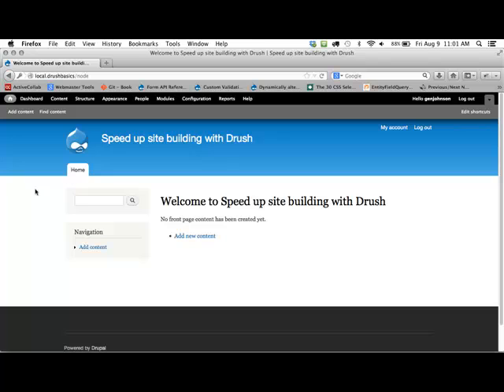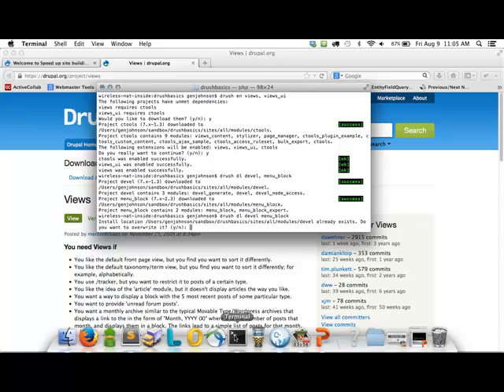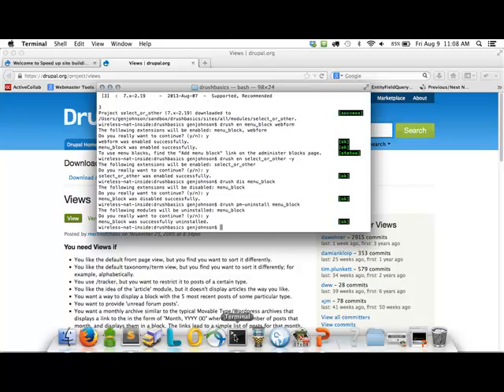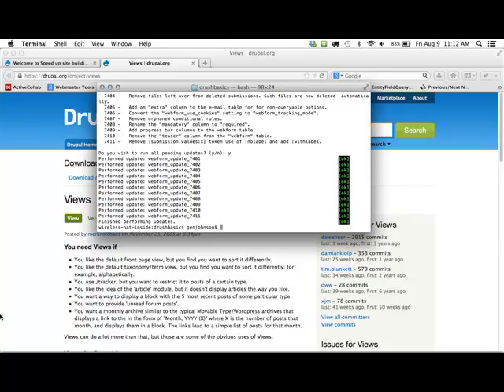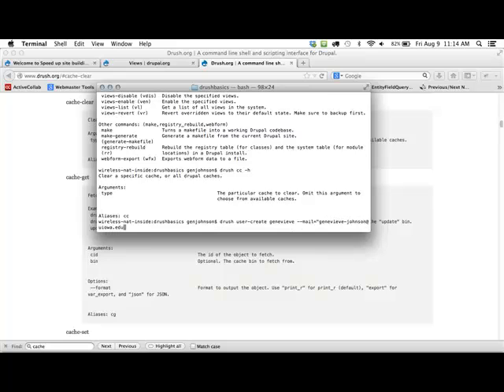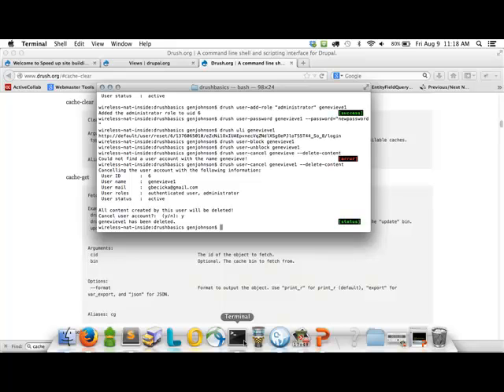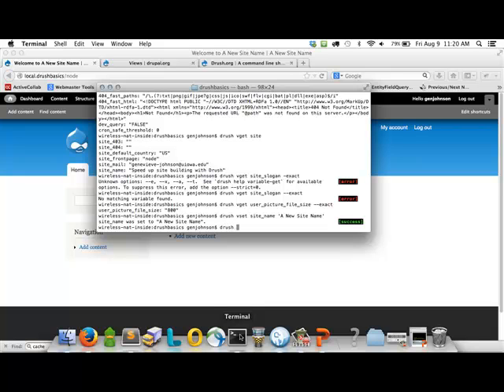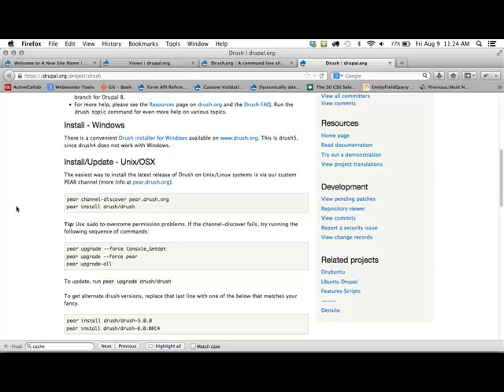Speed up site building with Drush - DrupalCorn Camp 2013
Learn basic Drush commands to speed up site building and make your life easier.